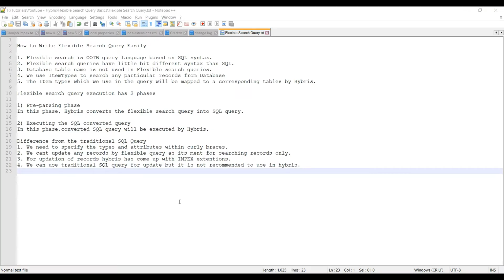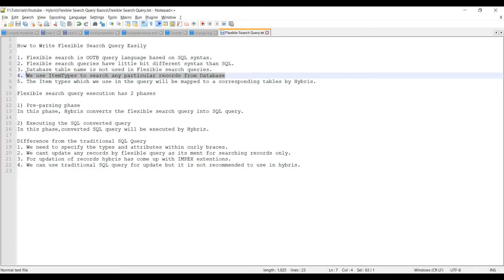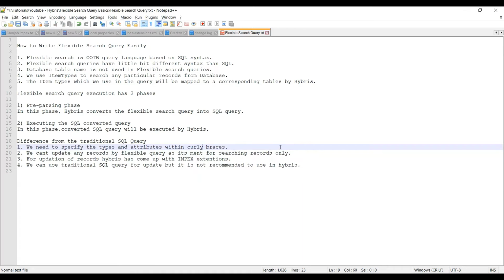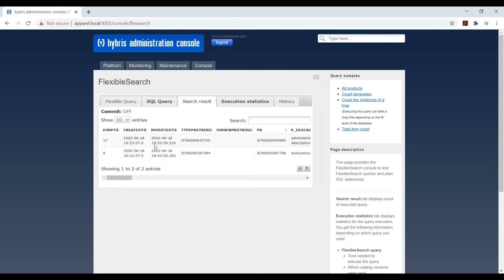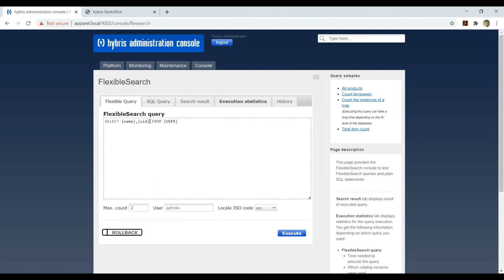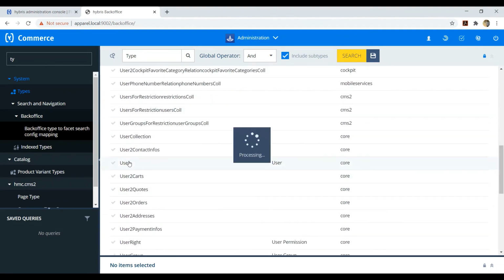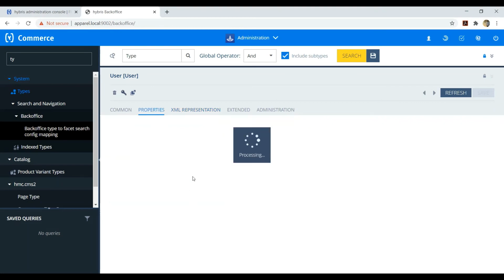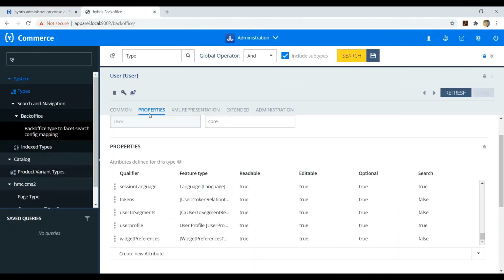Hybris - How to write a Flexible Search Query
In this video tutorial you will learn to write flexible search query.